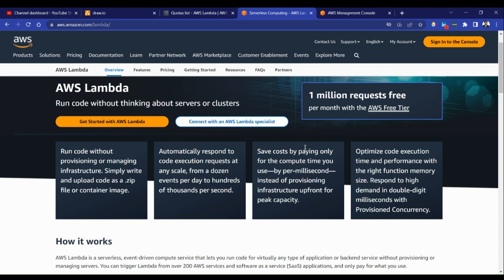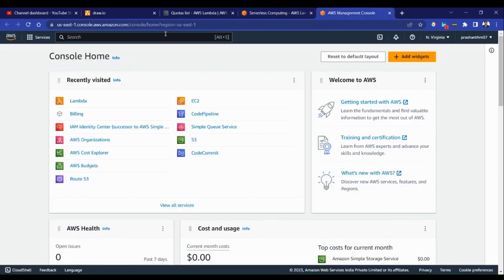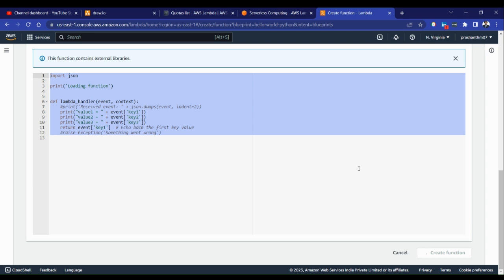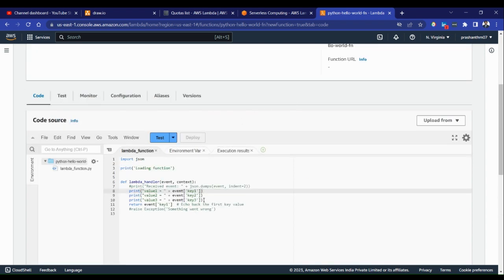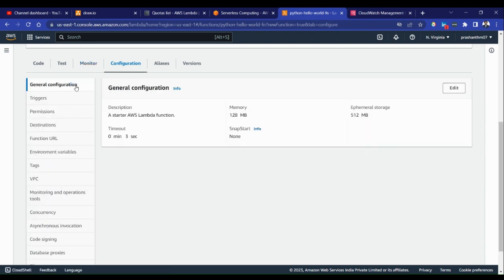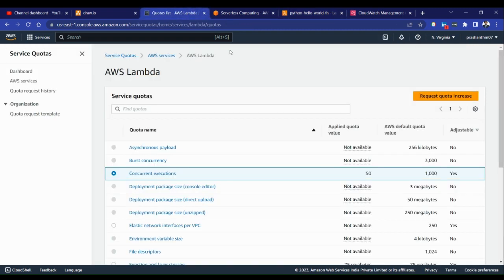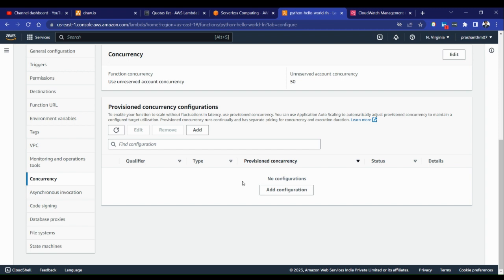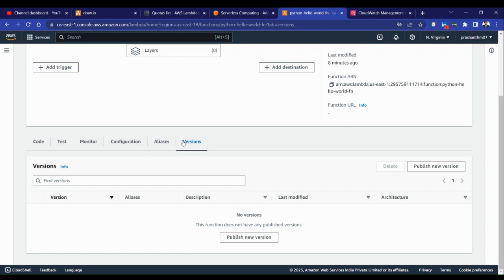How to Create an AWS Lambda Function? AWS Hands-On Part 00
In this video, the creation of a Lambda function from the AWS Console is discussed.